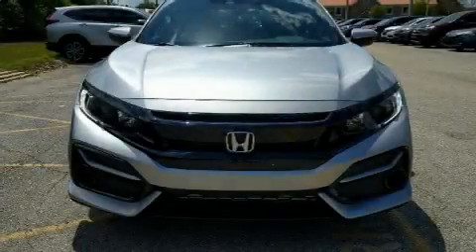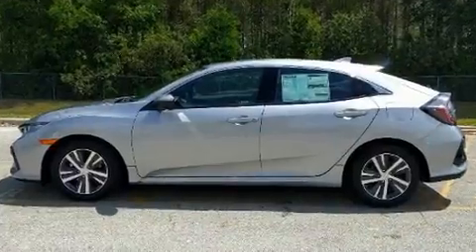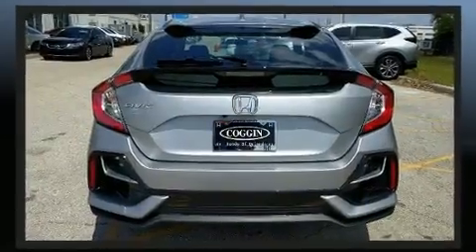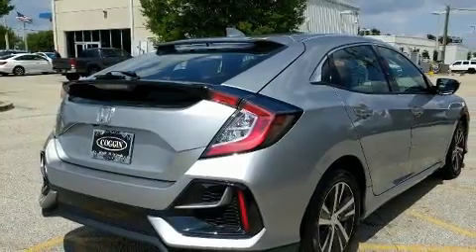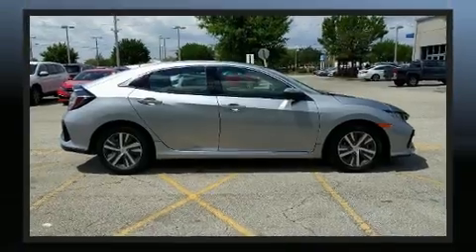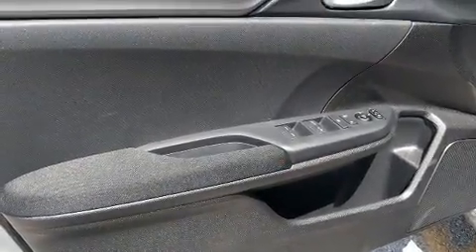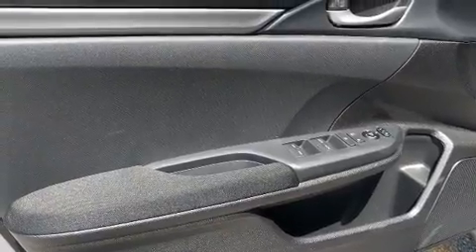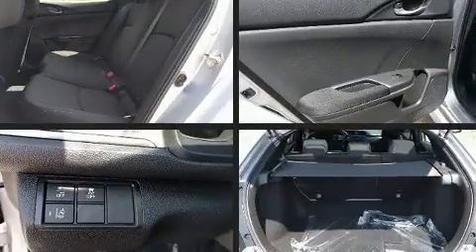2020 Honda Civic LX in Orlando, FL 32837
11051 S Orange Blossom Trail

Climb inside the 2020 Honda Civic This 4 door, 5 passenger hatchback offers the features and options for which you've been searching. The aerodynamic exterior design both looks good and enhances fuel economy, providing a smooth and predictable driving experience. Well tuned suspension and stability control deliver a spirited, yet composed, ride and drive A turbocharger is also included as an economical means of increasing performance. Honda prioritized fit and finish as evidenced by: a rear window wiper, 1-touch window functionality, an outside temperature display, tilt and telescoping steering wheel, power windows, cruise control, and much more. Storage solutions are integrated throughout the interior, demonstrating thoughtful attention to detail. Audio features include an AM/FM radio, and 4 speakers, providing excellent sound throughout the cabin. In the event of a rollover collision, side curtain airbags provide additional protection for outboard seated passengers. We have the vehicle you've been searching for at a price you can afford. Please don't hesitate to give us a call.